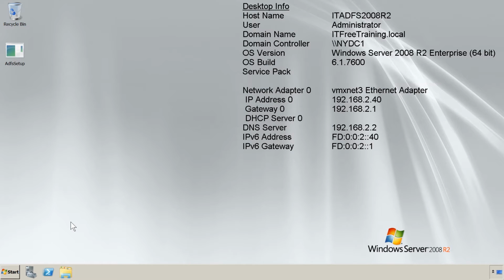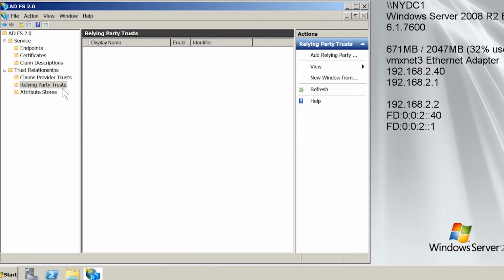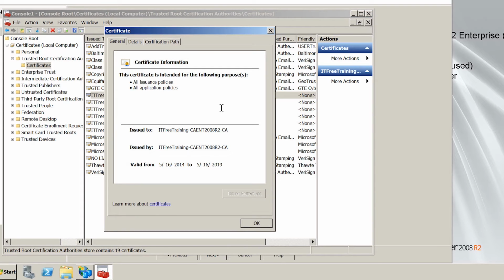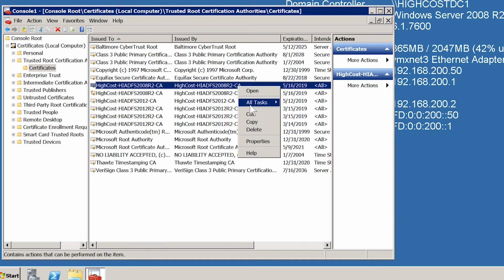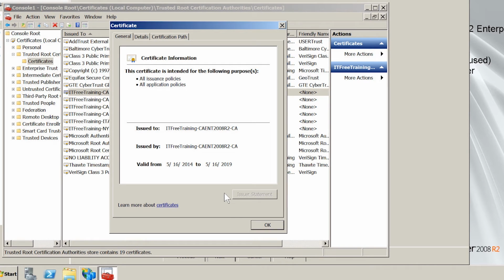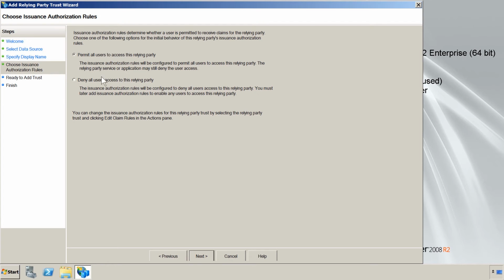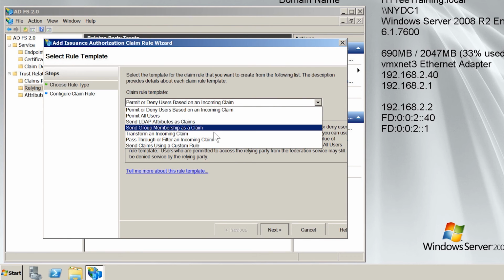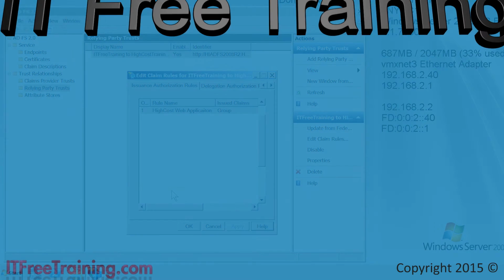AD FS Configuring a Relying Party Trust Windows Server 2008 R2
This video looks at how to create a relying party trust on Windows Server 2008 R2 using Active Directory Federation Services. The relying party trust is the configuration that is used to create a claim.

Demonstration
In the previous videos, a basic install of Active Directory Federation Services has been performed. This video will look at configuring an existing Active Directory Federation Services install with a relying party trust.
1) To create the relying party trust, open AD FS 2.0 Management from under Administrative Tools under the start menu.
2) To start the wizard to create the trust, expand down through trust relationship until you reach the container “Relying Party Trusts”. Right click this container and then select the option “Add Relying Party Trust”.
3) When the welcome screen appears, press the start button.
4) The “select data source” screen of the wizard requests when to import the configuration data that will be used with the relying party trust. There are 3 different ways this data can be imported. The first option “Import data about the relying party published online or on a local network” will contact the other Active Directory Federation Server and transfer the data from that server. This option requires a direct network connection between the two servers. The second option “Import data about the relying party trust” requires that the data from the other Federation Server be exported in a file. Once this file has been exported, it needs to be transferred to the other server using a medium like e-mail or a flash drive. The last option “Enter data about the relying party manually” requires the administrator to enter in the data for the relying party trust manually.
5) In this case, the option “Import data about the relying party published online on a local network” will be used. In order to do this, a secure connection is required so the remote server requires the certificate from the local server. See below how to add the certificate.
6) On the next screen, enter in a friendly name for the relying party trust. This will assist other administrators working out what the trust is for.  After entering the friendly name,  move on to the next screen.
7) The next screen will ask what the default rule is for the Issuance Authorization. If the permit rule is used, by default users will be given access. If the deny rule is selected, a rule will have to be created before the user will be granted access. This provides better security but also means more work for the administrator. In this case the deny rule will be used.
8) The next screen will show all the information that was obtained and will be used to create the wizard. This is read only and cannot be changed.
9) Once the wizard is complete, the relying party trust has been created and is ready to be used.

Adding a certificate for SSL
In order for a direct connection to be made between the 2 Federation Servers, a certificate needs to be imported on the remote server and local server from the other server. This will allow a secure connection from the local server to the remote server to transfer the relying party trust configuration.
1) Run MMC from the start menu.
2) Select the option “Add/Remove snap-in” from under the file menu.
3) Add the snap-in certificates.
4) When prompted, select the option “Computer account” to access the certificates on the local server.
5) When asked each computer you want to manage, leave it on the default option of “Local computer” and press finish to complete the wizard.
6) Press o.k. to go back to the console.
7) Expand down to certificates located under “Trusted Root Certification Authority”. Select the certificate for Active Directory Federation Services and double click to open it.
8) To export the certificate, select the details tab and then press the button “Copy to File” to start the certificate export wizard.
9) Once past the welcome screen, leave it on the default option of “DER encoded binary X.509 (.CER)” and move on to the next screen.

References
none